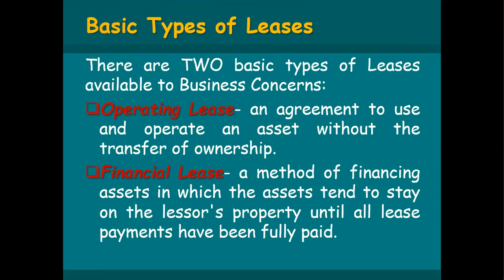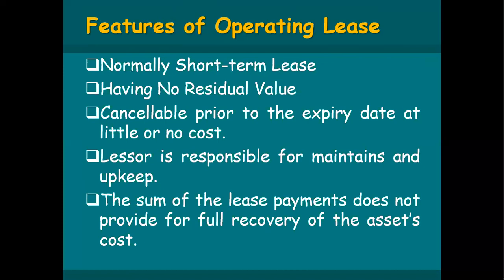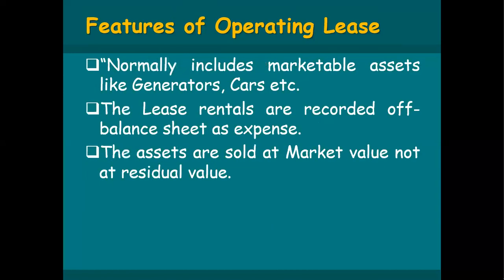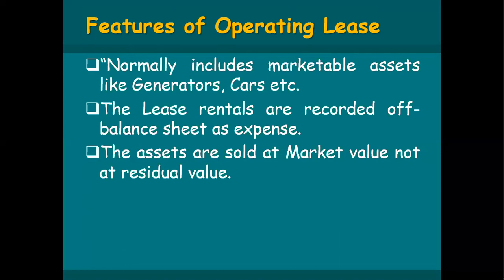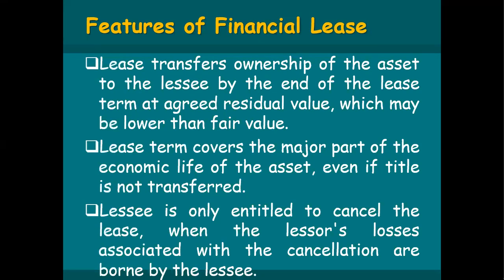Introduction to Leasing Part-2 Lessor and Lessee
Financial Reality
Introduced the concept and origin of leasing, types of leasing, features of operating and financial leases. It helps both the lessor and lessee to enhance their financial literacy by watching update videos on Banking & Finance related topics. This channel provides update resource to Financial Professionals like bankers, portfolio managers, brokers and for non-finance professionals like doctors/engineers, financial tips/ideas for business startups and to university level MBA, BBA, BS Banking and Finance/Accounting and Finance students. One of the key channel focuses is to make concepts understandable by adding examples from daily life.